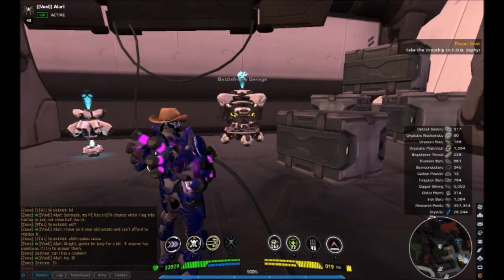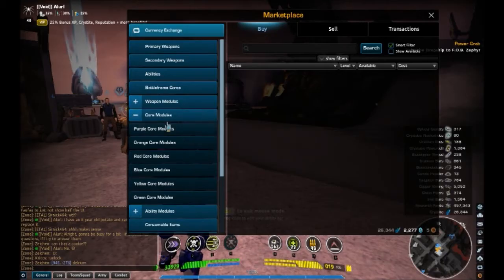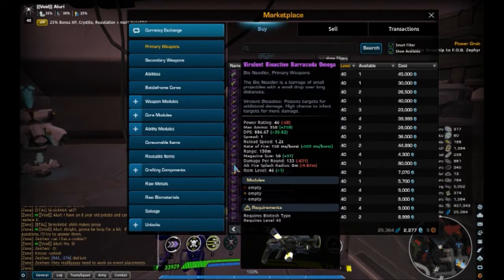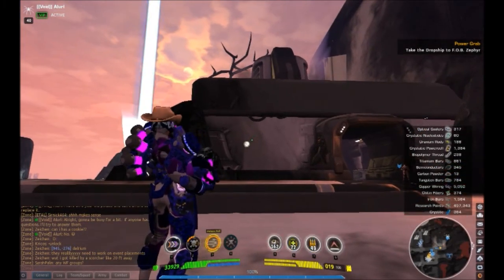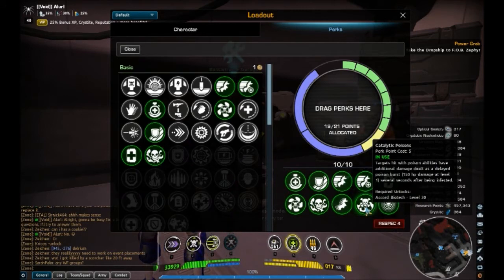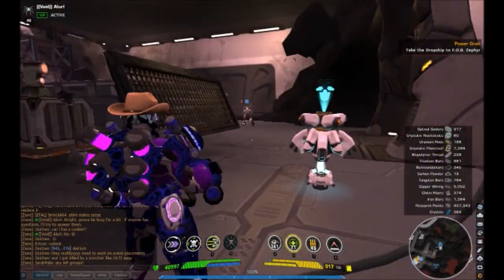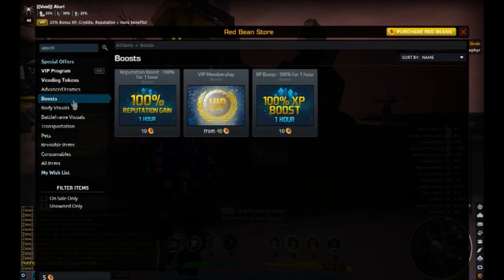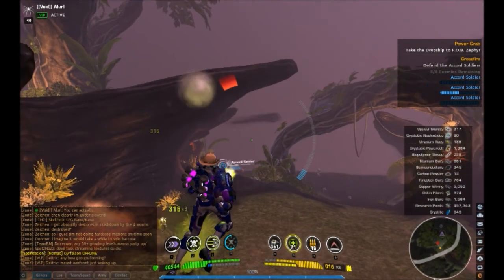Firefall Recluse: Poisoner's Guide To Happiness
Hey All, just another Potato Quality Video by Alurl!

PC Specs:
CPU: Intel Pentium Dual E2180 2GHz
RAM: 4gb
OS: 32-bit Windows Vista Home Premium
GPU: nVidia GeForce GT 520